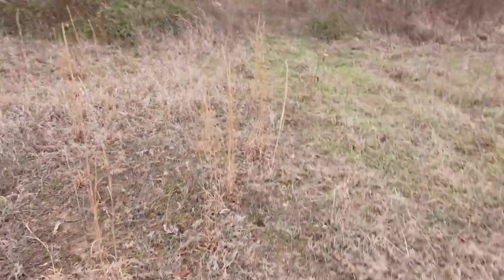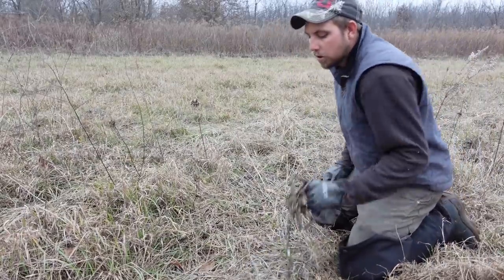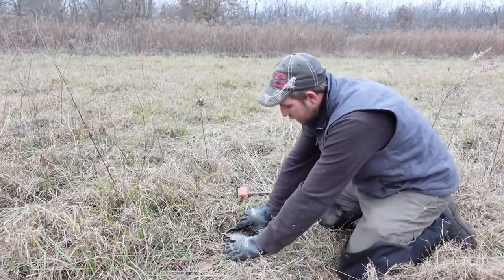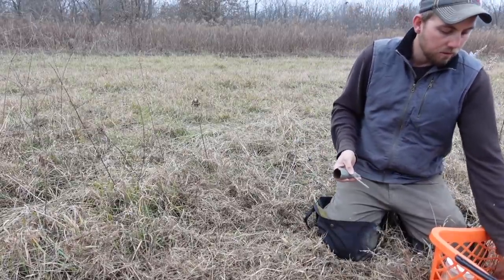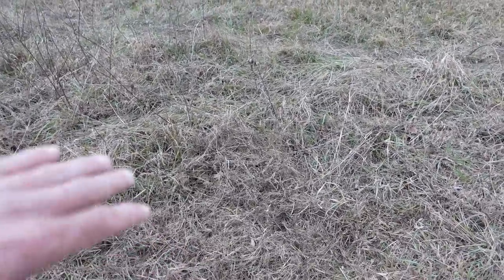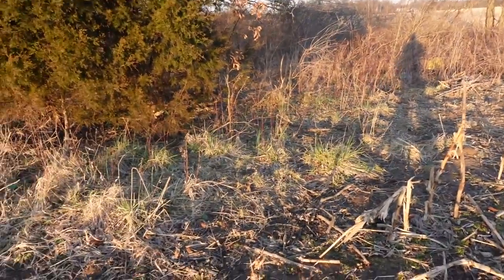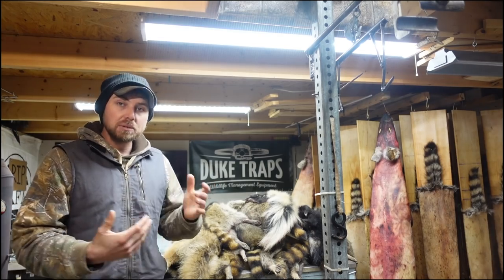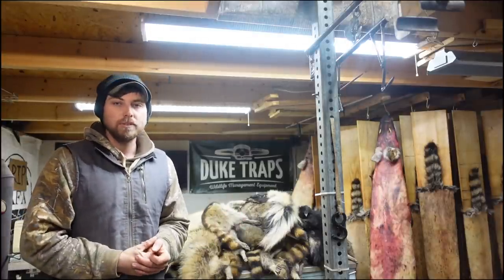Why I DON’T Talk About BAIT and LURE {COYOTE Trapping}